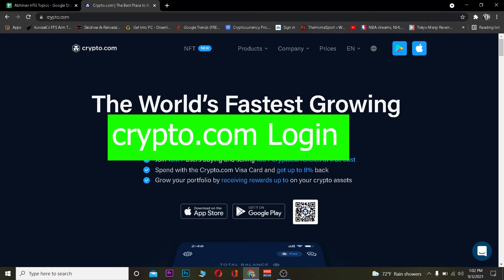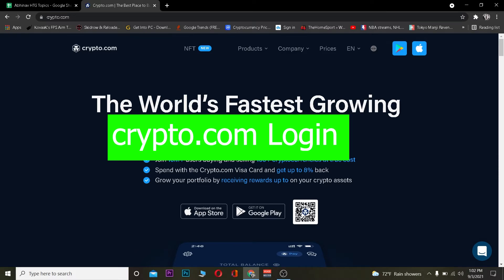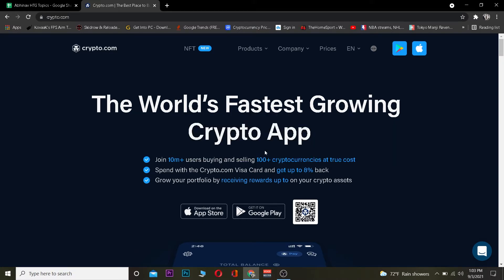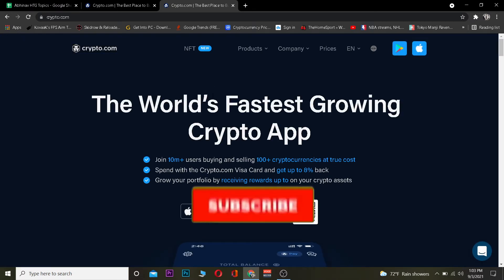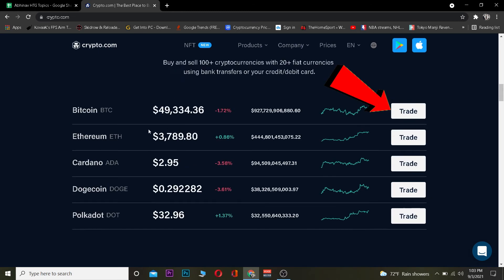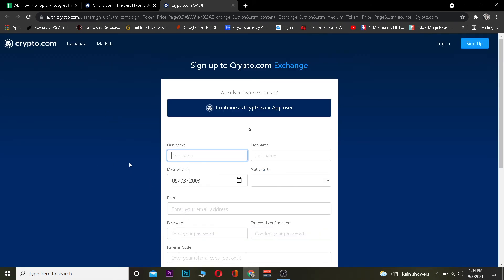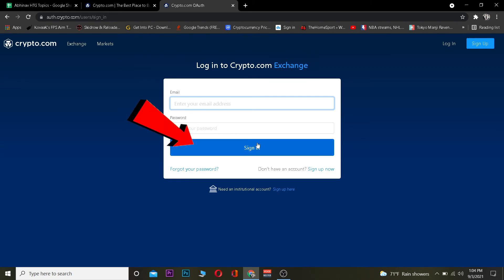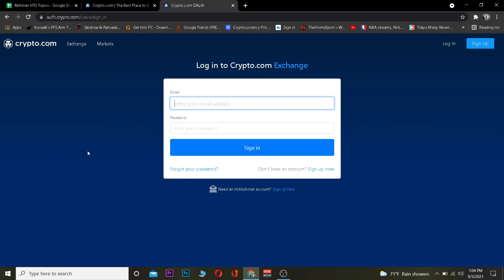Crypto.com Login: How to Login Crypto.com | Crypto.com Wallet Login Sign in | UPDATED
This video walks you through the step by step process on how to login to crypto.com wallet account. Crypto.com is a leading digital asset wallet and trading platform for bitcoin, ether and other cryptocurrencies. Crypto.com is a digital wallet company that allows you to easily store, send and receive cryptocurrency like Bitcoin, Ethereum, Litecoin and so much more. Crypto.com is a website that allows you to buy, sell, and store Bitcoin (BTC), Ethereum (ETH), Litecoin (LTC) and Ripple (XRP). The site also has detailed tutorials on how to use the various features. This is a step by step tutorial on how to log in at the Crypto.com site.
and click "Log In."
3) You should now be logged into your account
Chapters
00:00 Intro
00:38 Login Crypto.com
01:51 Outro